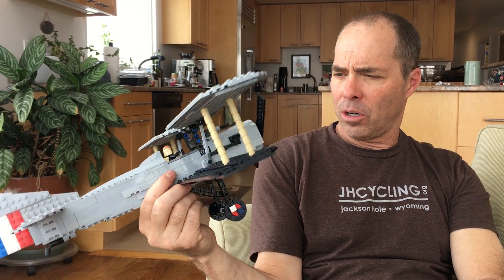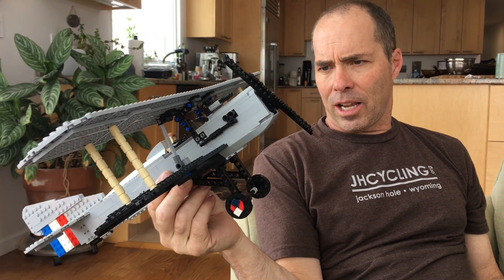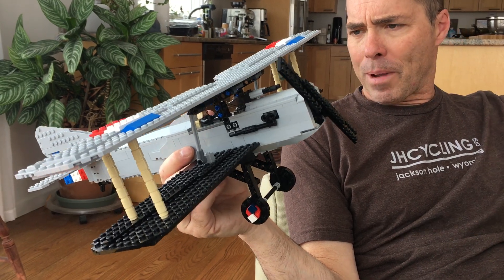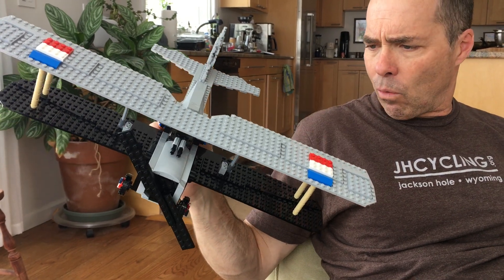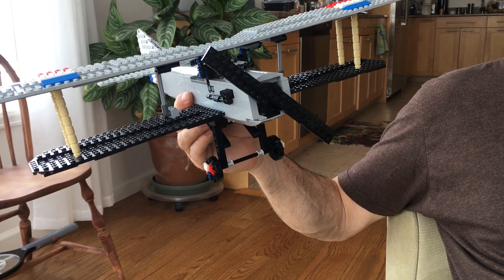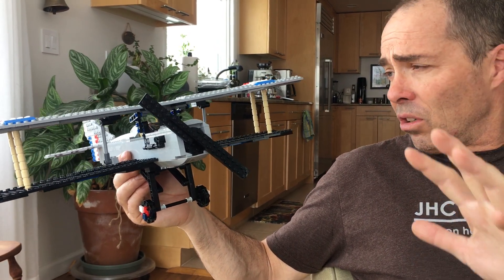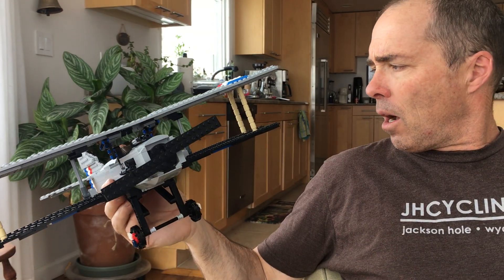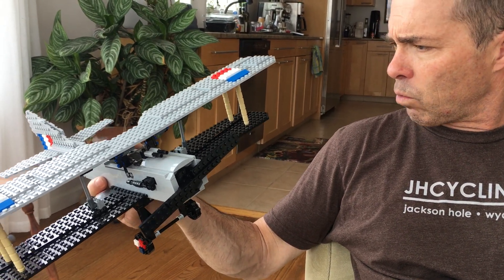SPAD XIII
A French plane used heavily in WWI